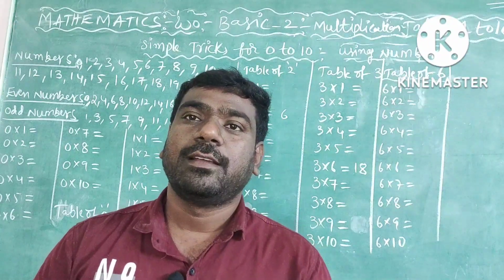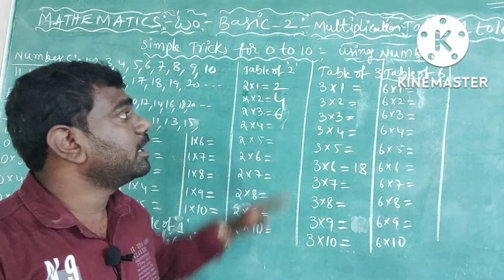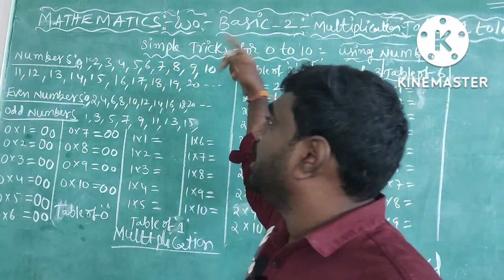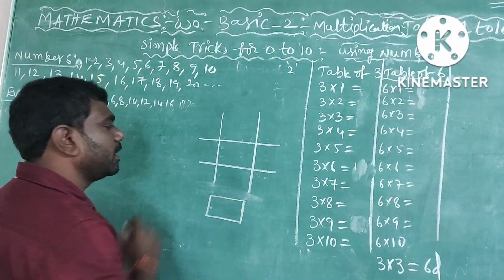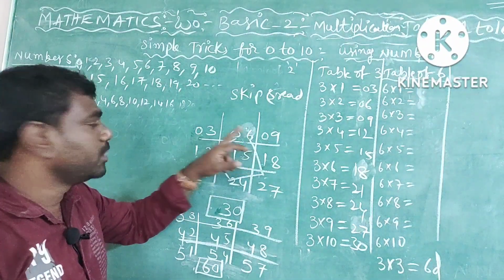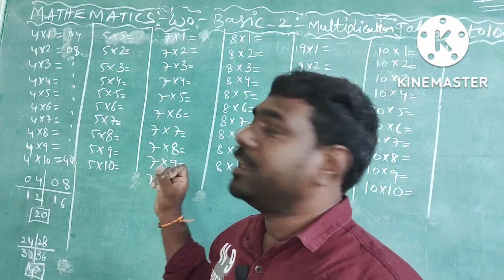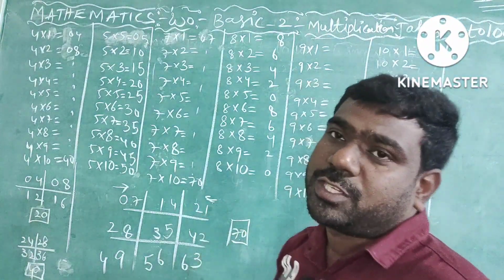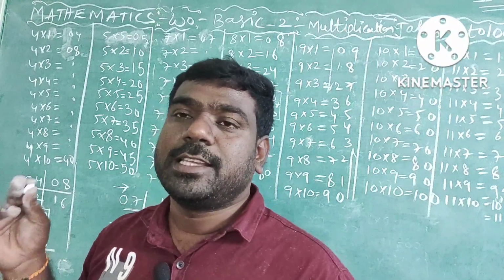Simple Trick For Multiplication Tables # Mathematics Bascic-2.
1. Simple trick for Table 0 to 5.
2. Simple trick for Table 6 to 11.